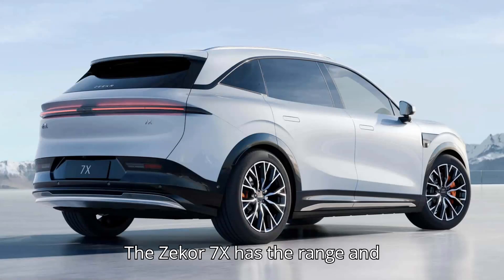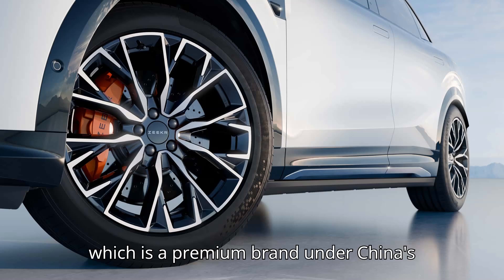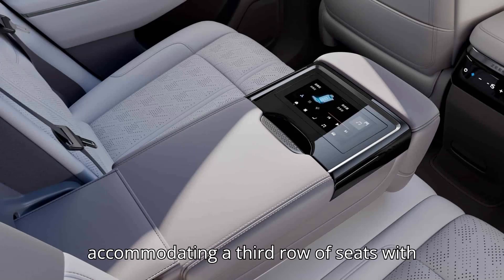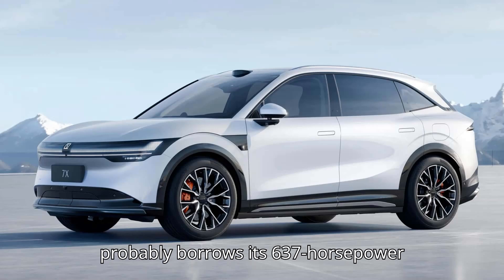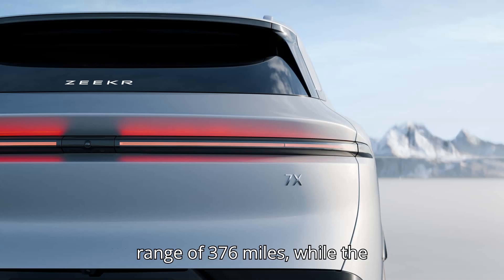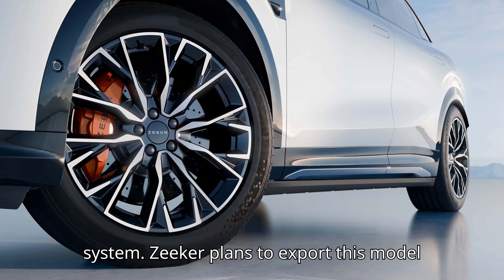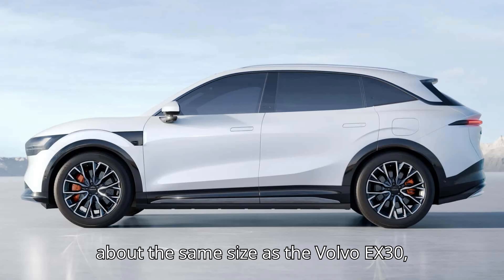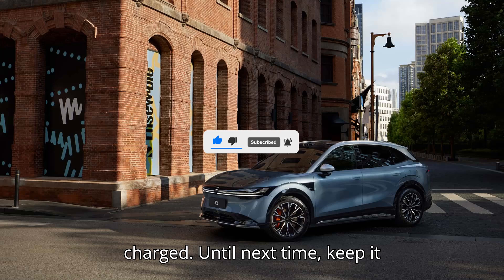The Zeekr 7X Has The Range And Performance To Make It In Europe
The Zeekr 7X is poised to make waves in Europe with its impressive performance, range, and advanced technology. Built on the 800-volt SEA platform, this sleek midsize electric SUV boasts a range of up to 485 miles and can accelerate from 0 to 62 mph in just 3.8 seconds. With a spacious interior, cutting-edge ADAS systems, and global export plans, the Zeekr 7X is ready to take on the European market starting in 2025. Dive into the details of this exciting new EV!